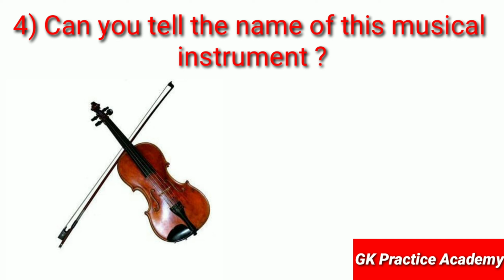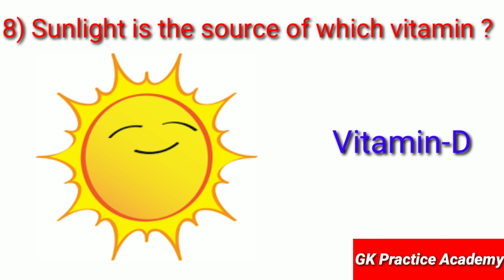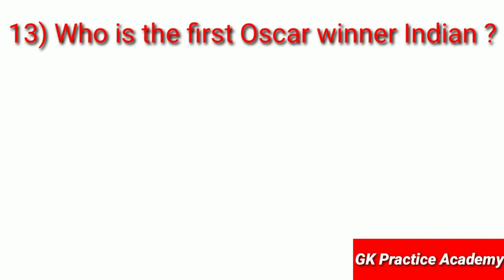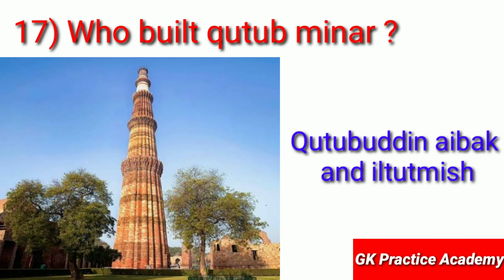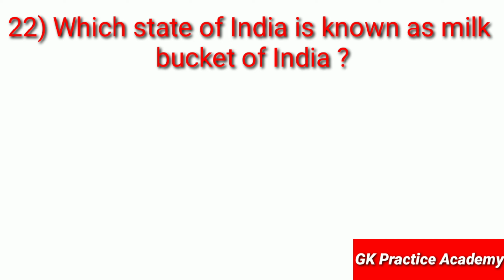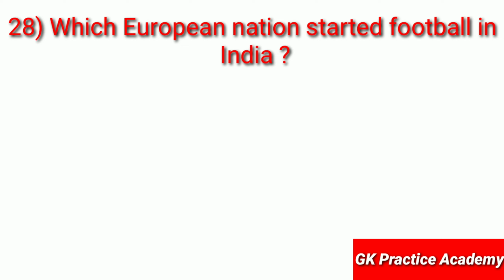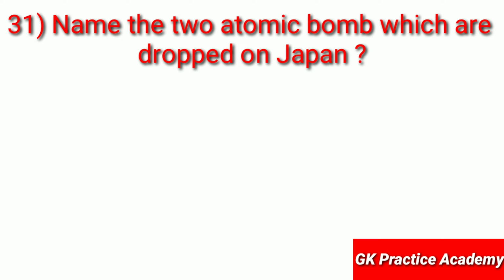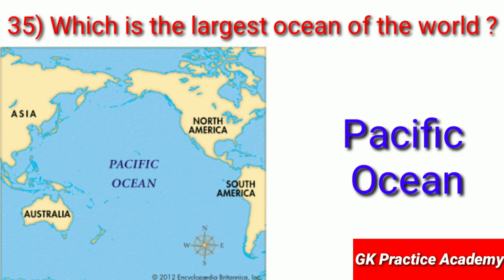kids GK& junior GK#for school level quiz#Quiz with photographs#GK for below 10 years#GK in English#